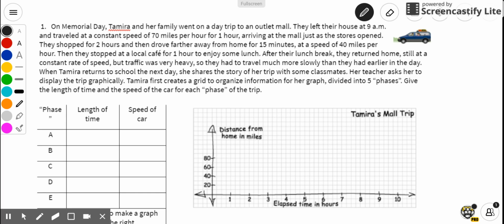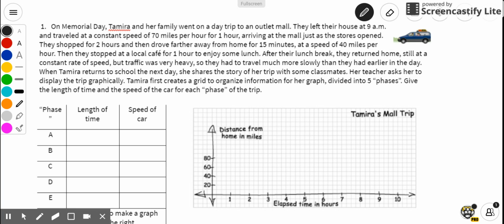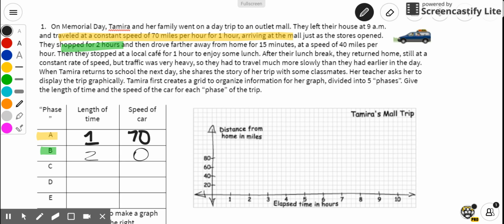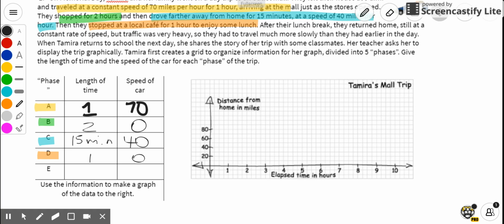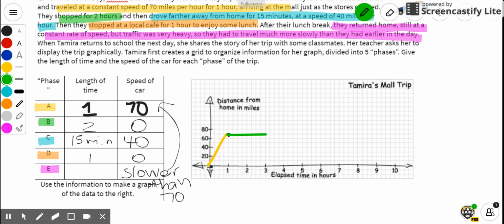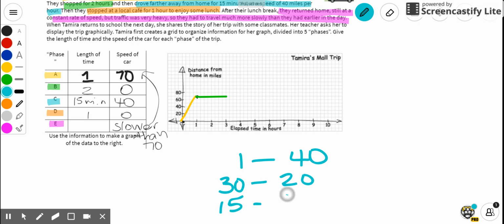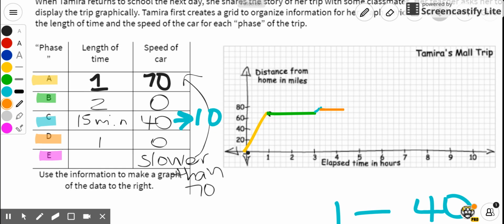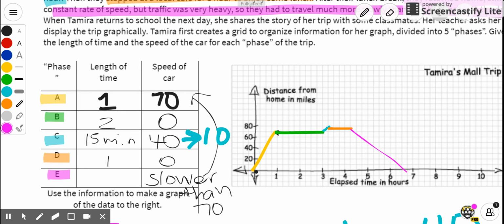Tamira's Bus Trip- Graphing Stories